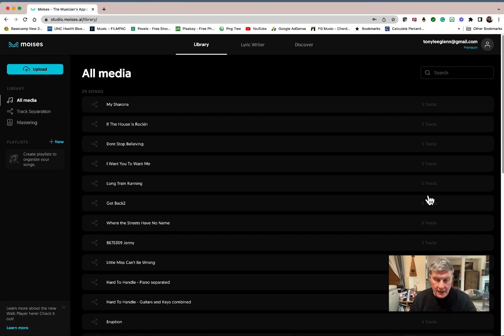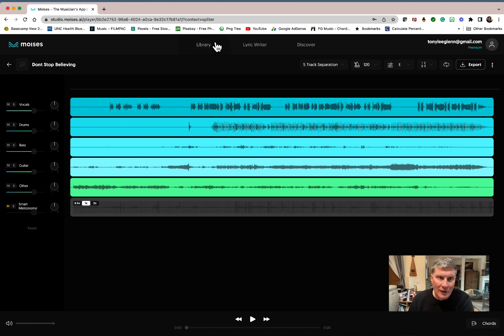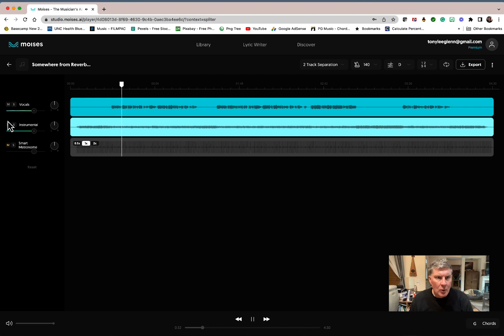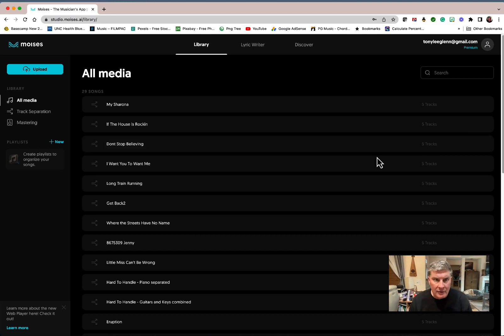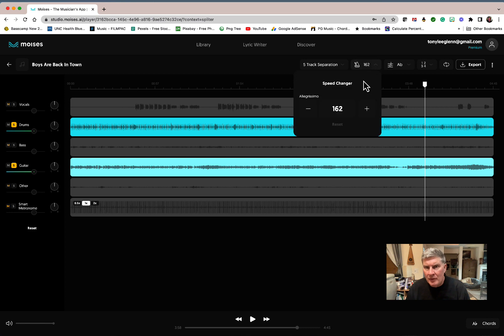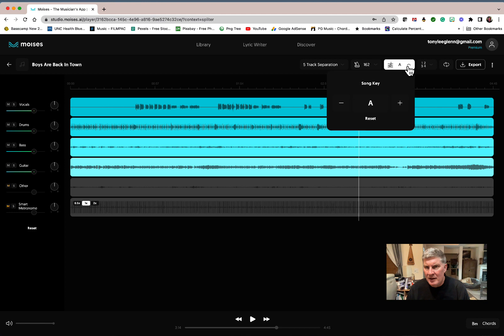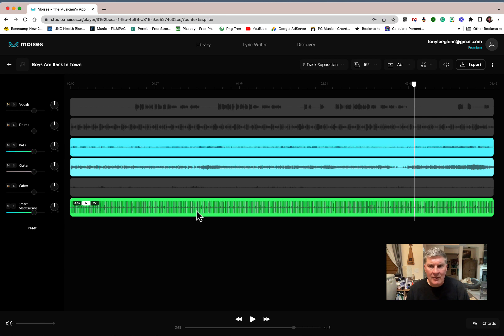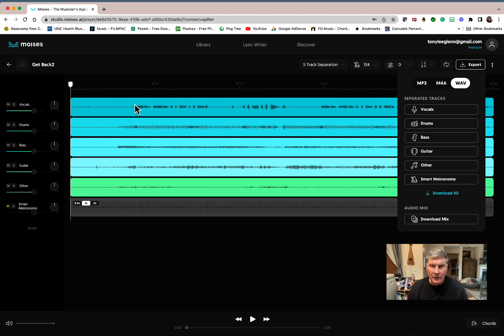How to Use Moises AI To Separate Audio Tracks for Band Practice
Here's how you can upload any music track and separate it into separate instrument files for quick analysis using Moises AI App. This AI allows you to change the key and tempo of each song as well, in case you need to learn the song in a lower or higher key - or slow down difficult music parts for easy analysis. I've set up files for my band's entire set list - allowing us to have the ultimate practice tracks.